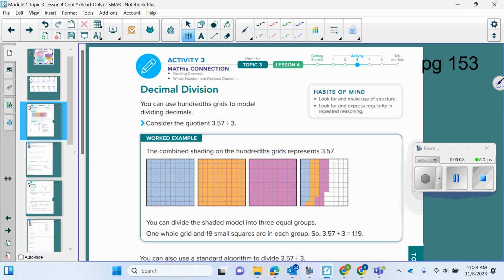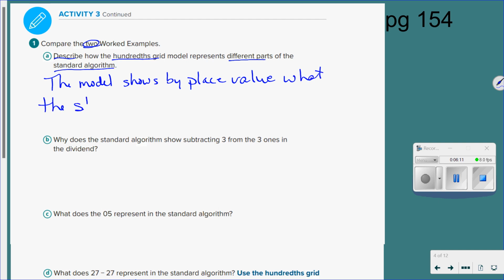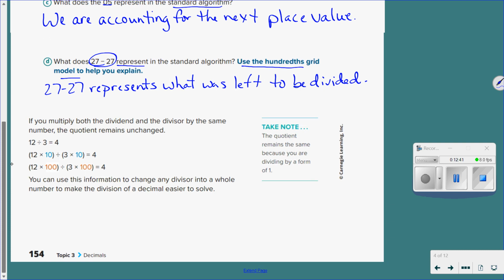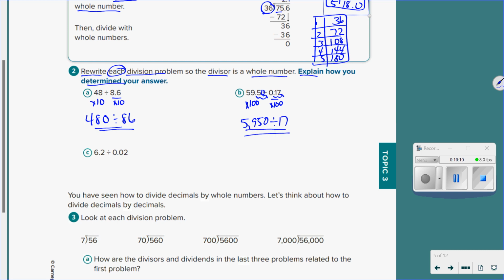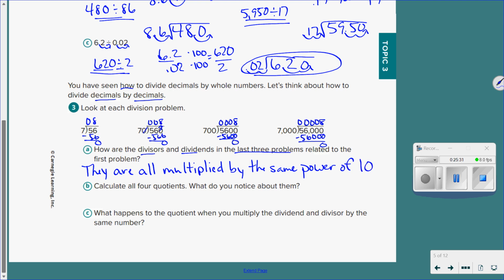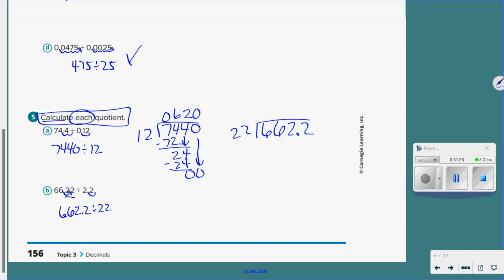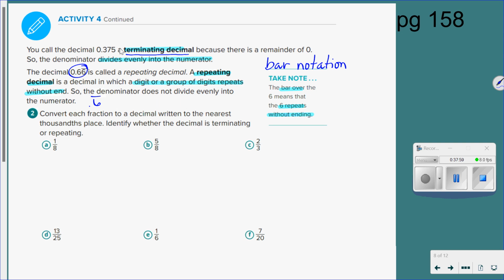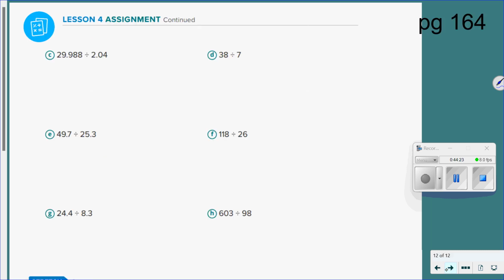KMS 6th Grade Math - Module 1, Topic 3, Lesson 4 pt.2 - Dividing Decimals